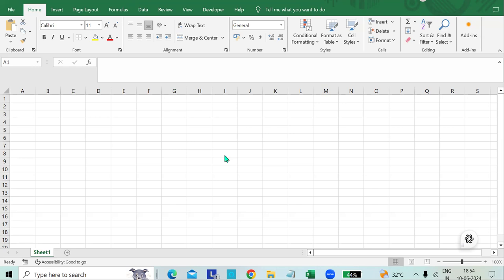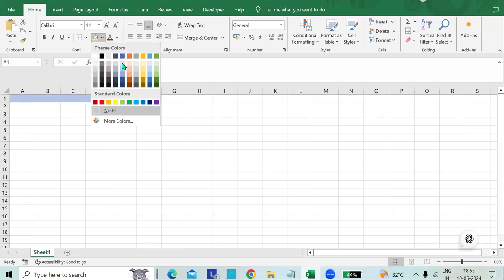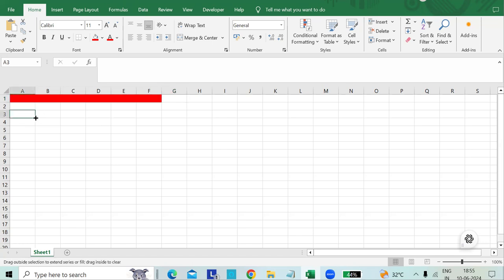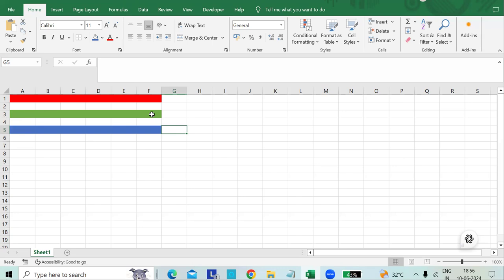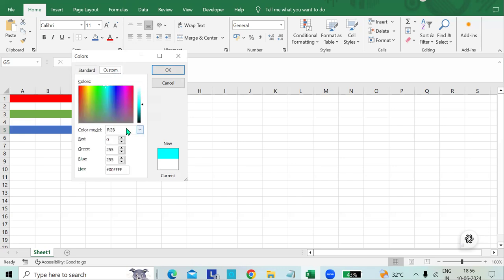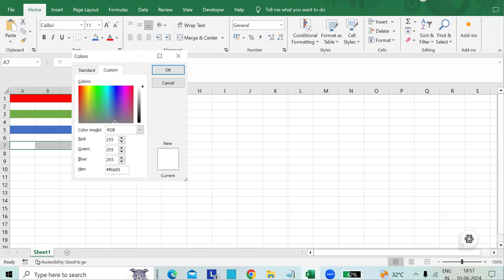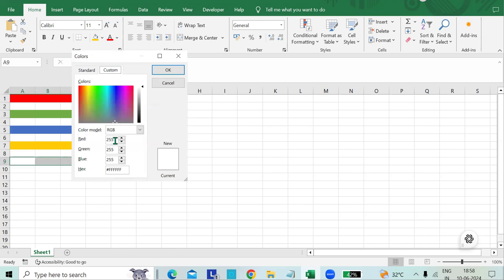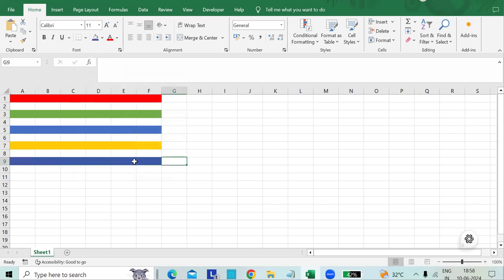Excel Color Mastery: Hex Codes & RGB Unleashed!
Unlock the full spectrum of Excel with our latest tutorial! 🌈 Dive into the vibrant world of hex codes and RGB values to bring a new level of polish and professionalism to your spreadsheets. Whether you’re looking to brand your business reports or just add some color to your data analysis, this video will guide you through each step with ease. Say goodbye to mundane sheets and hello to a more colorful Excel experience!